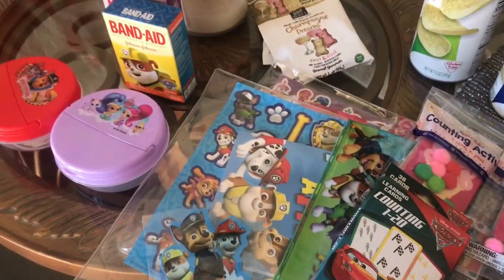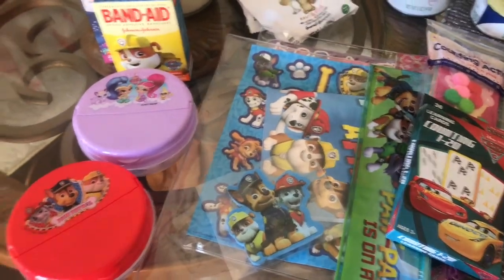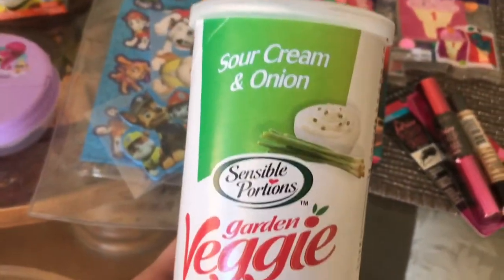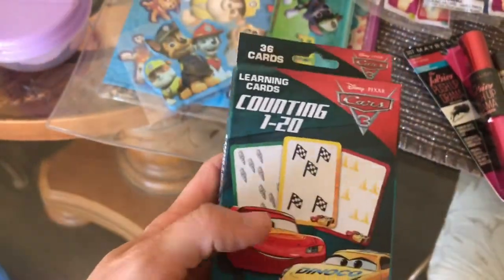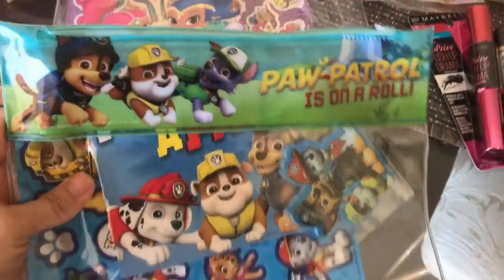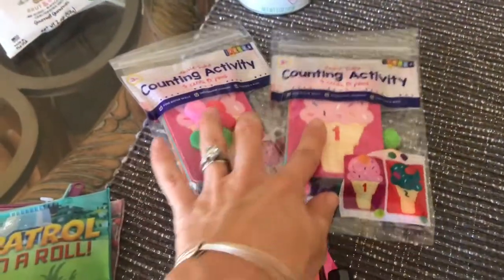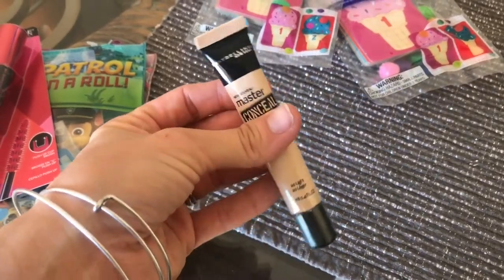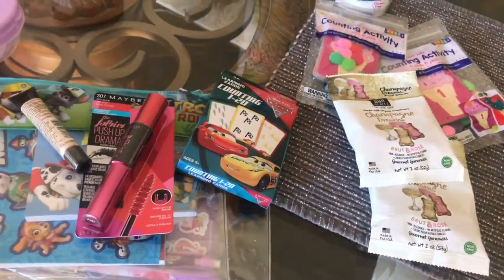THE DOLLAR SPOT | TARGET HAUL | WHATS IN MY CARRY-ON BAG? | FLYING WITH TODDLERS | SEATTLE 2017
Check out The Dollar Spot extras we added to our trip "on the airplane" with toddlers! On our journey yesterday, with getting Zoey's birth certificate, we ventured into this beautiful, huge Target and it was so worth it! The Dollar Spot was UNREAL!

XO,
Sarah